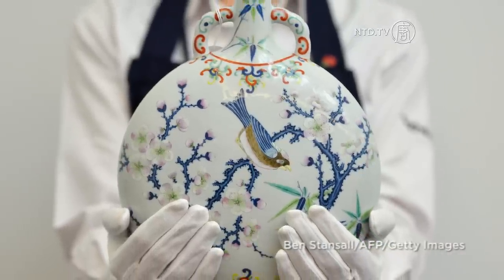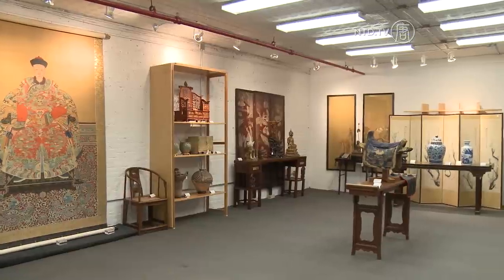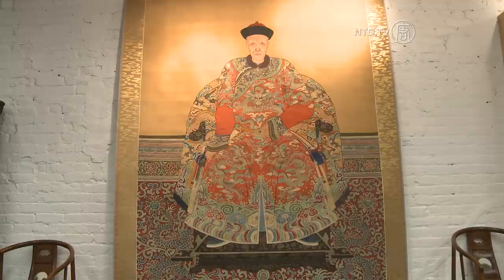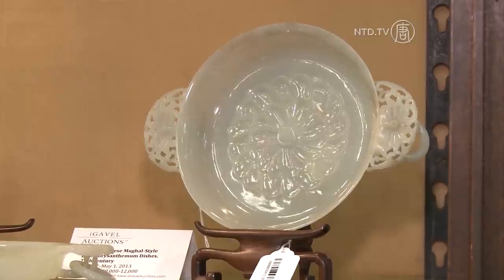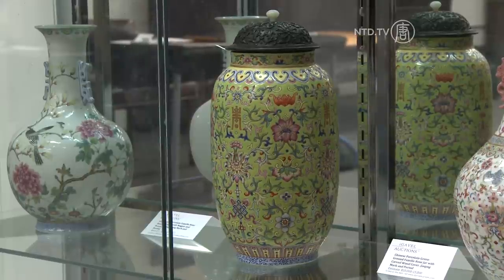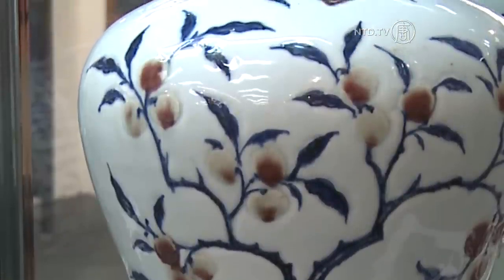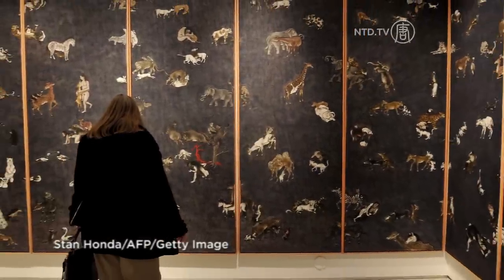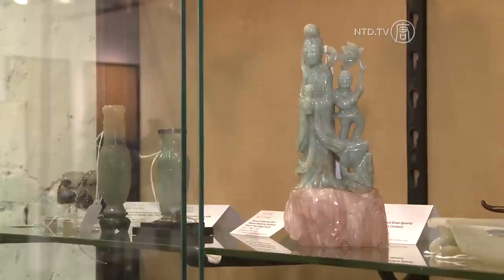Online Auction of Fine Chinese Art in NYC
The auction of fine art doesn't always take place like this. (show auction house)

[Lark Mason, President: iGavel Auctions]:
"iGavel is an online art auction platform, and there are many independent companies that use it, and my company, Lark Mason and Associates, is one of them. So we have an auction that's occurring on April 17 and it ends on May 1st."

Lark Mason is auctioning a selection of Chinese antiques through his online auction platform—iGavel. These pieces make up part of the Asian, Ancient, & Ethnographic Works of Art Auction.

"So in this sale we've got some extraordinary items, including an imperial ancestor portrait that is of extraordinary large size. Probably dating to the mid 19th century, likely a prince from the imperial household. The quality of the painting, the workmanship, and the condition of this painting is extraordinary."

Besides painted works, the sale will feature other forms of Chinese art.

"We've also got a selection of very fine quality carved jade objects that range in date from the Ming Dynasty up to the 20th century."

"A wonderful selection of porcelain, including a really beautiful vase, dating from the Kangxi period, that incorporates a decoration of peaches. And it has under glazed copper red and under glazed blue, over a very pale Saladin, which is a pale green background. And it's of extraordinary large size for this particular type and it actually was sold in 1943—in the sale of a famous dealer's collection that was seized during World War II."

Western collectors had brought fine Chinese art to America during the 20th century. Yet now in the 21st century, the trend is starting to reverse.

"Today the market's changes. China has become a powerhouse and Taiwan is certainly extraordinarily powerful economically. So there're a lot of collectors that want to have back things from their culture."

Buyers can start bidding on these works of art on April 17th, without leaving the comfort of their home. The online auction will last for two weeks.